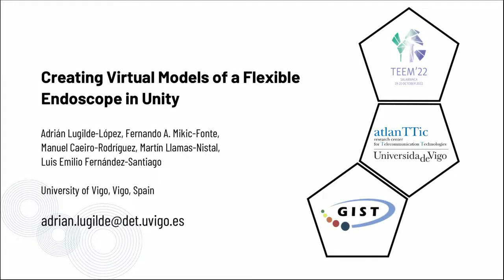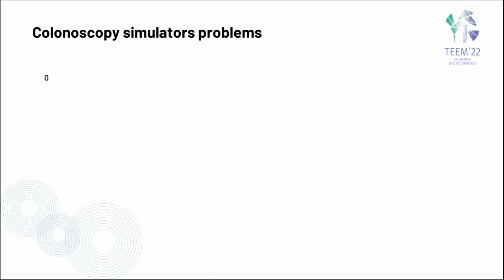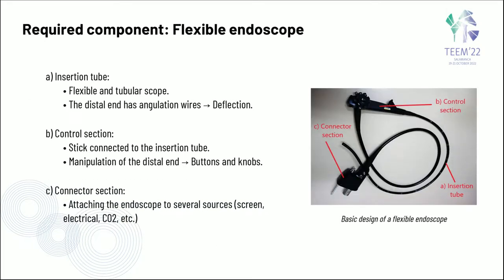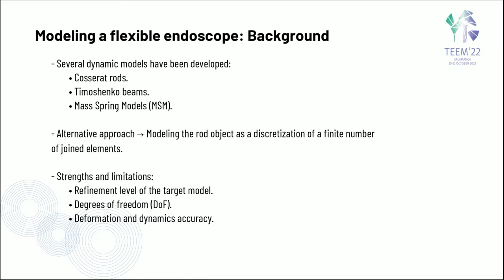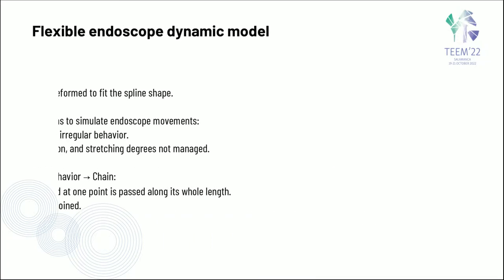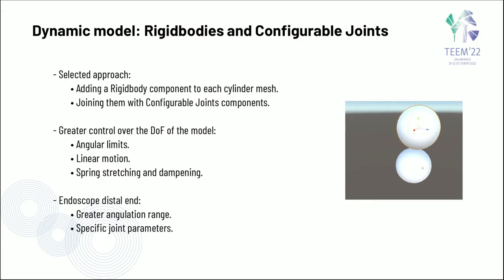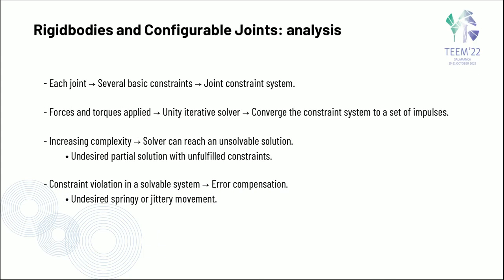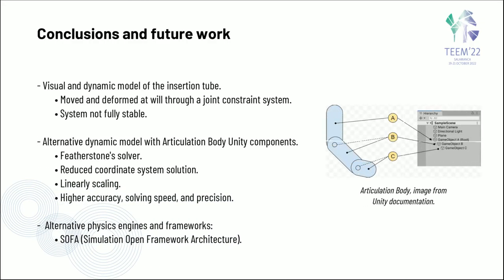ID053 - Creating Virtual Models of a Flexible Endoscope in Unity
ID053 - Creating Virtual Models of a Flexible Endoscope in Unity. Adrián Lugilde-López, Fernando A. Mikic-Fonte, Manuel Caeiro-Rodríguez, Martín Llamas-Nistal, Luis Emilio Fernández-Santiago.